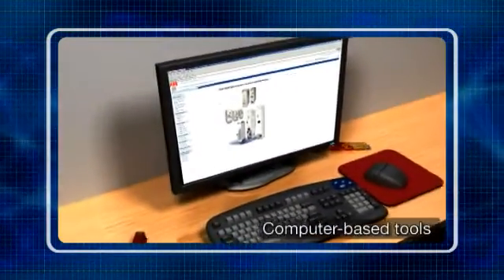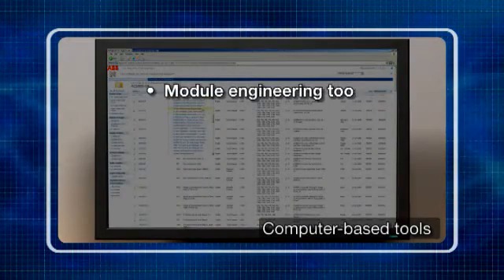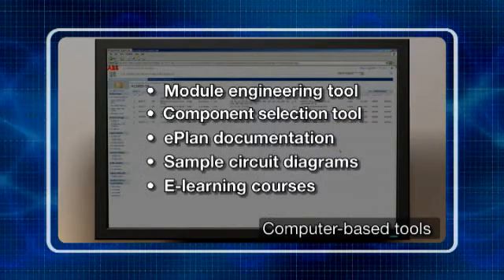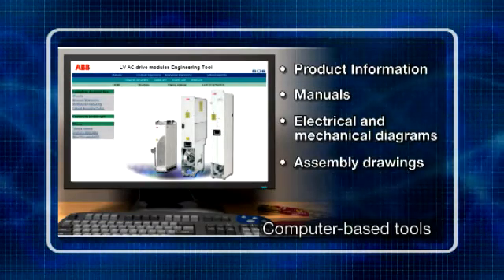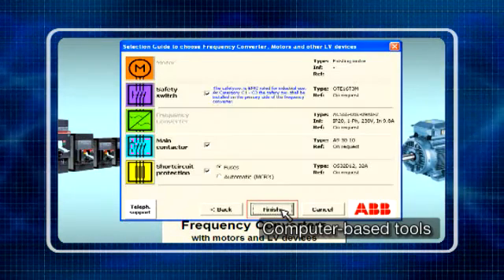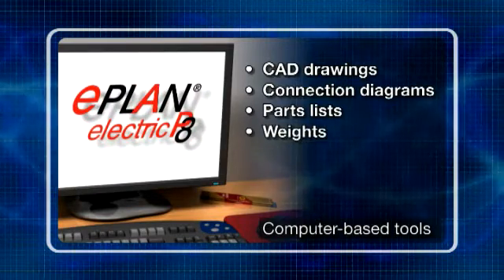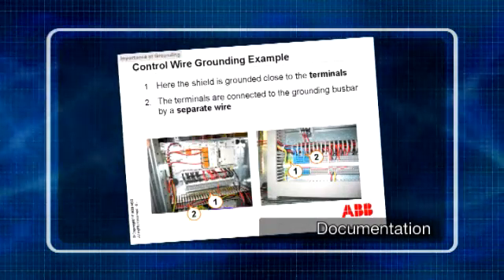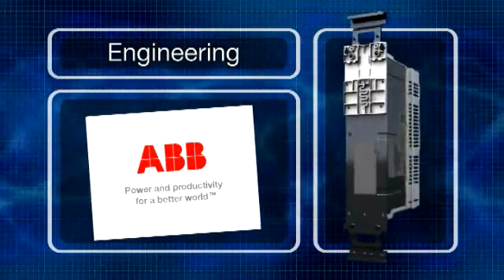ABB's new ACS850 industrial drive module - Key features and benefits overview.WMV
ABBs new drive module ACS850 features an in-built energy saving calculator, embedded Modbus and drive to drive link, intelligent user interface with a series of assistant wizards, integrated safety functions and modular hardware and software along with a removable memory unit. It also uses the latest feature-rich, high-performance motor control platform, Direct Torque Control (DTC).